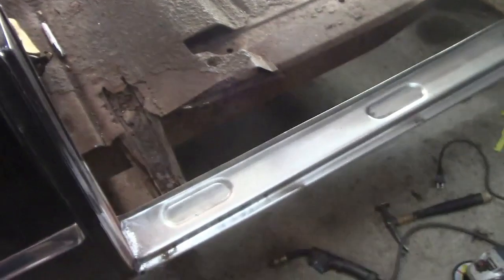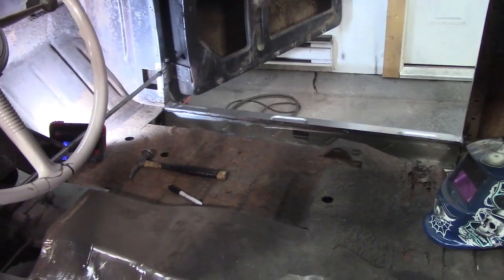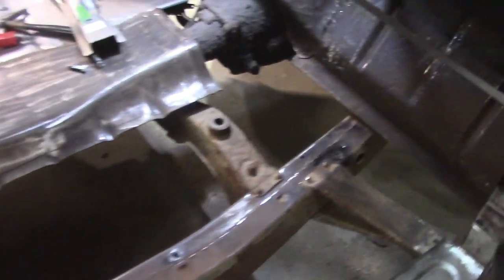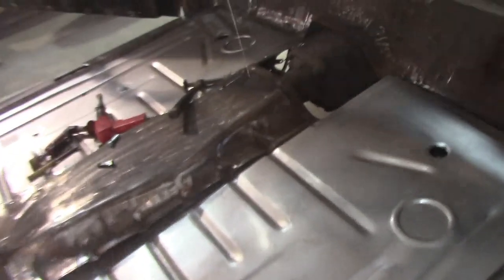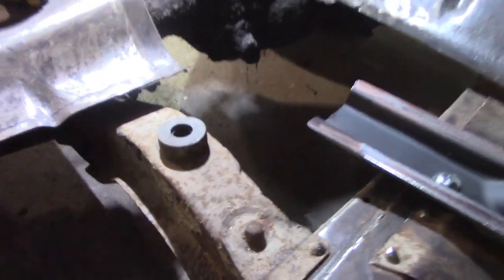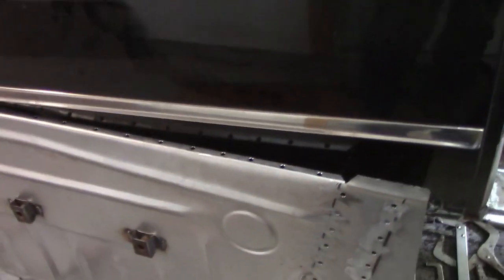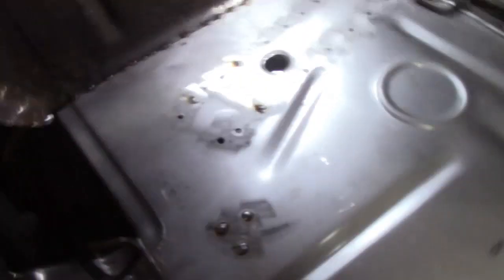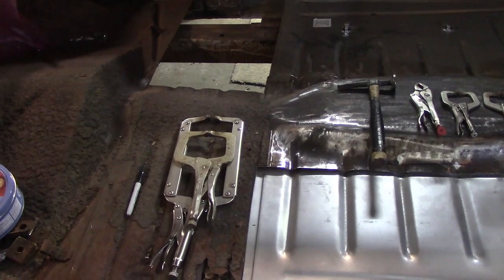1950 Ford Chopped Shoebox Build ~ Part 8